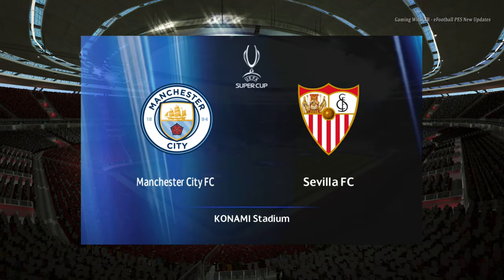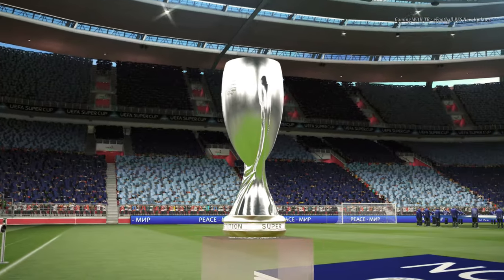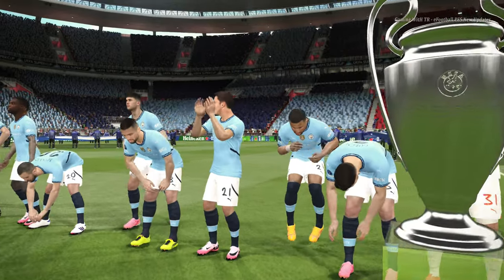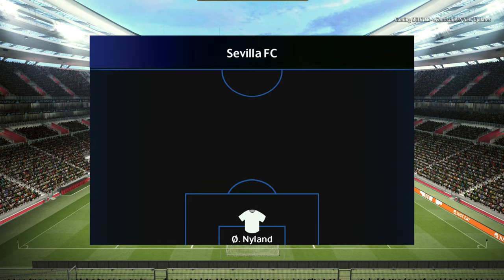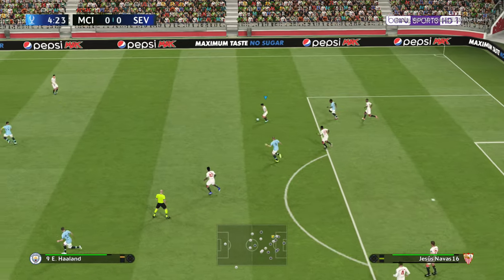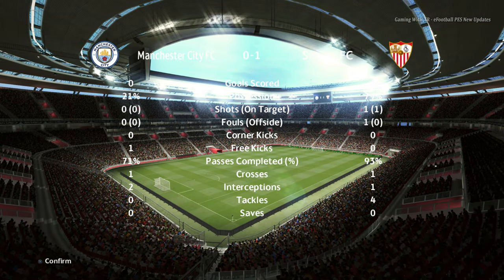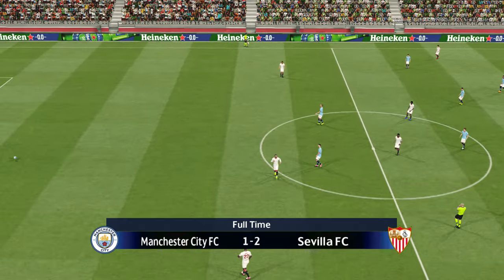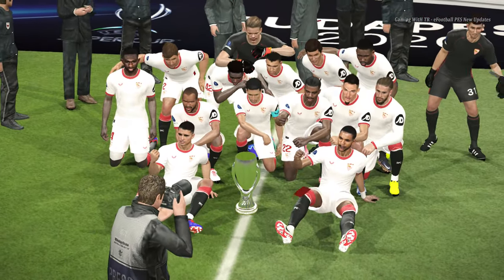PES 2017 NEW UEFA SUPER CUP 24-25 UPDATE